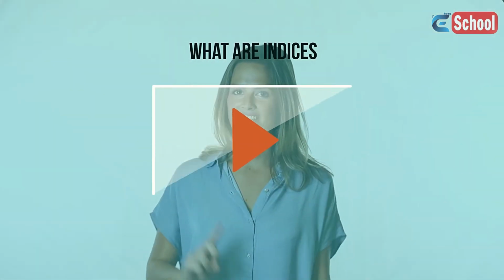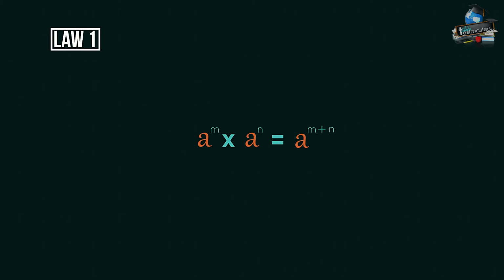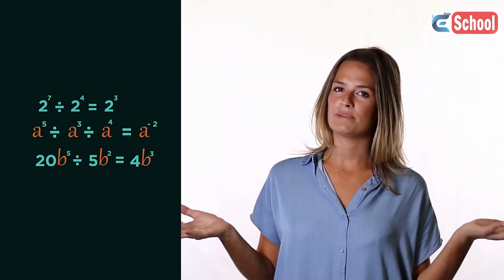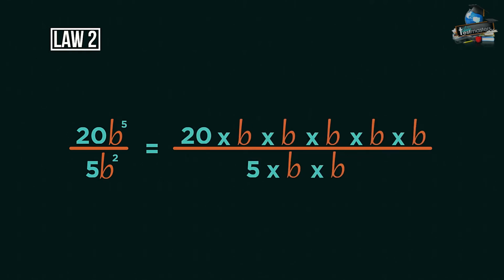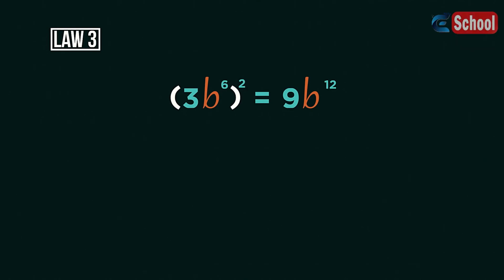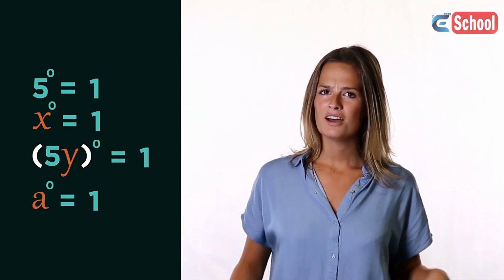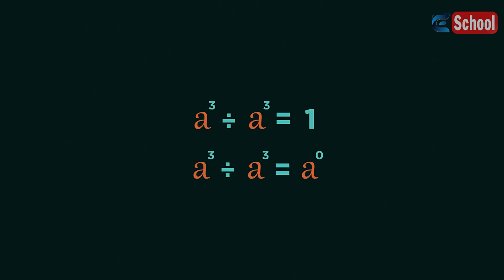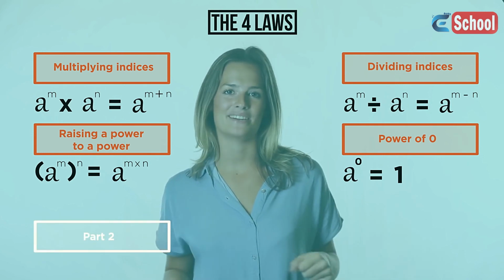Laws Of Indices - Part B | Algebra | Maths | AddyESchool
There are 6 laws we need to know and understand: how to multiply and divide with indices, raising a power to a power, what a power of 0 means, negative indices and fractional indices. We will look at the first 4 laws in this video, and then will cover fractional and negative indices in a different video.

These are the first 4 laws of indices:
1) When we multiply indices, we add the powers together, provided they have the same base number.
2) When we divide indices, we subtract the powers. But again, the base number must be the same.
3) When a power is raised to a power, we multiply the powers.
4) Anything to the power of 0 is 1.